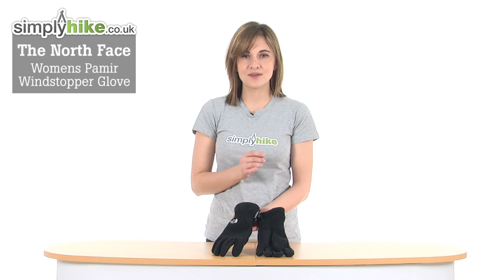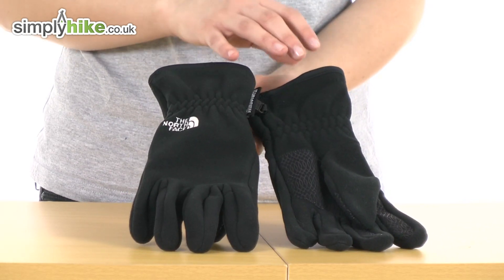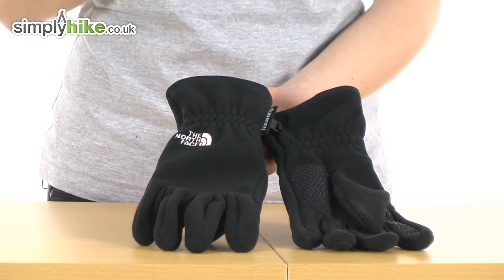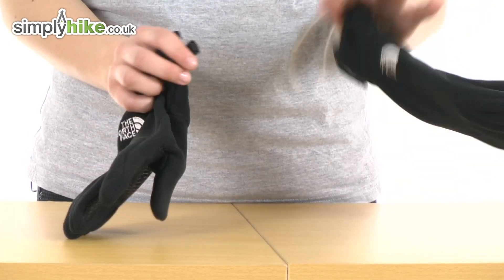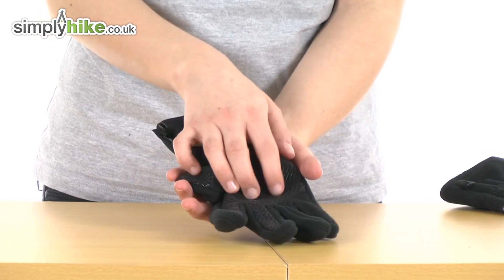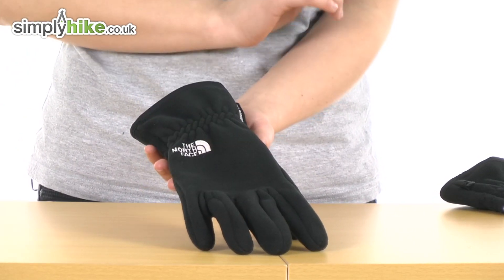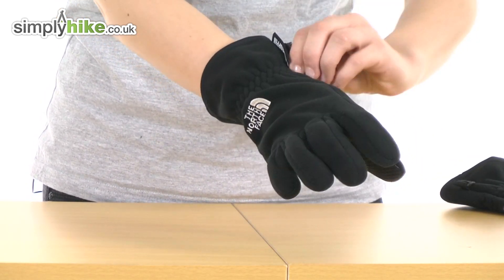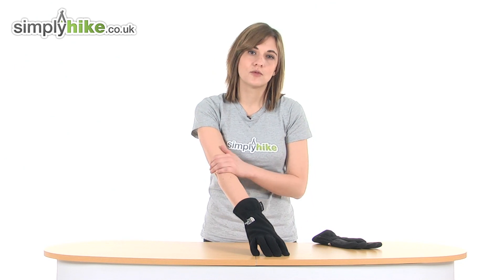The North Face Womens Pamir Windstopper Glove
The North Face Womens Pamir Windstopper Glove is a womens specific glove that will keep your hands well insulated.  Made from Gore Windstopper material that will keep the wind chill out whilst allowing excess moisture to escape as it is breathable.